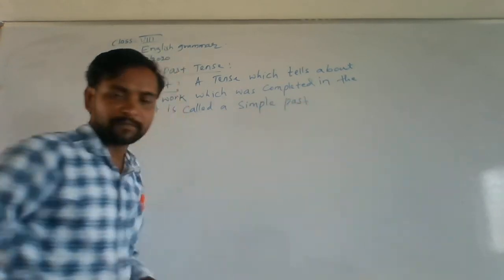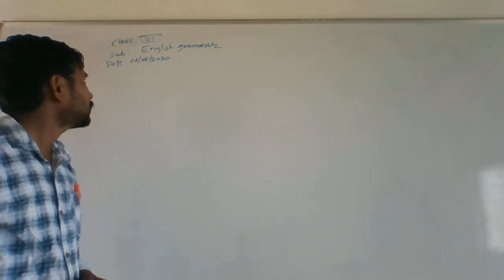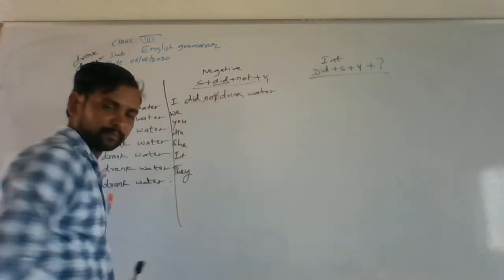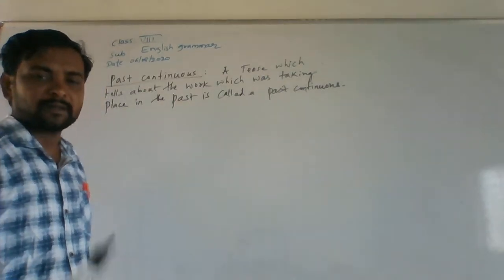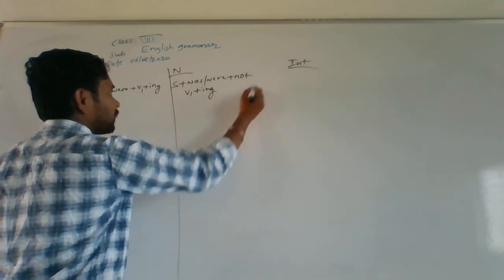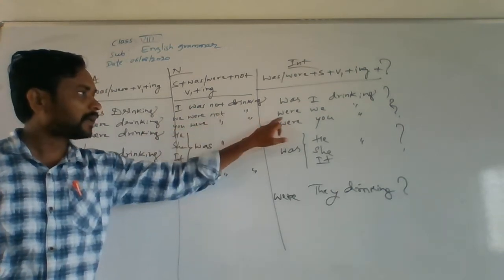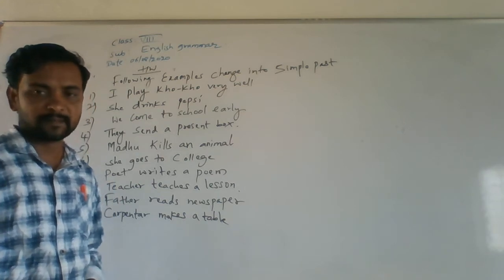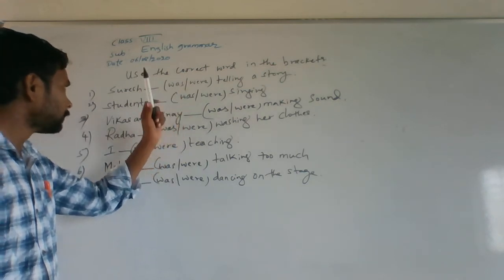8th Eng grammar